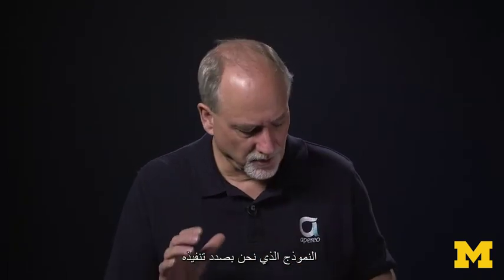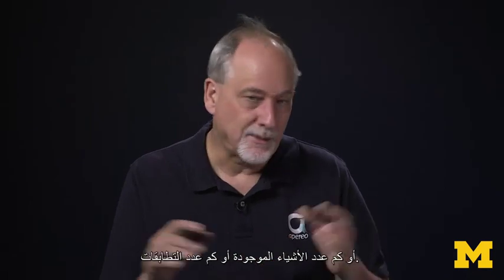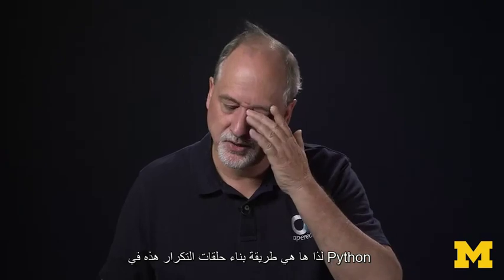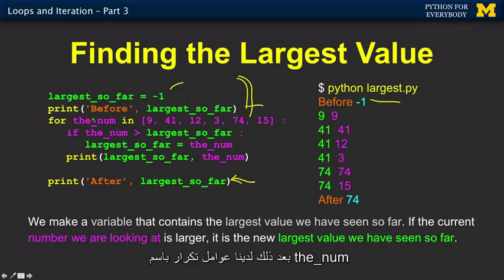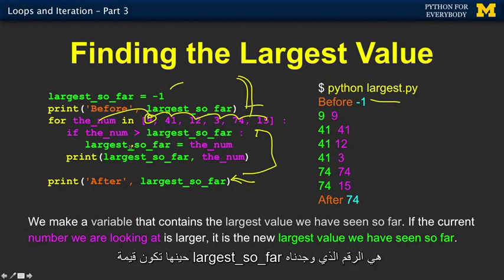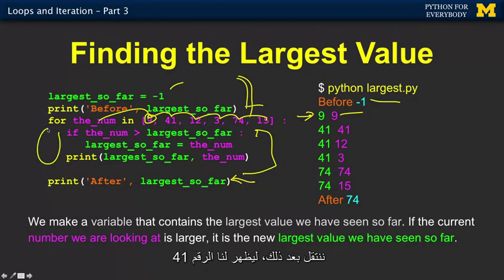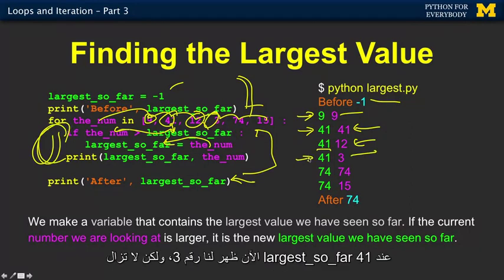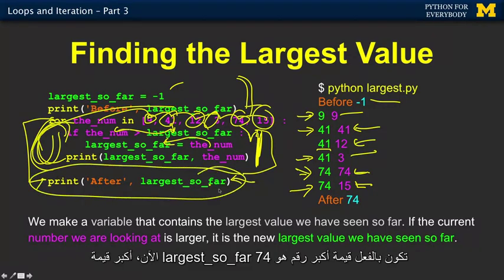الدرس الثالث والثلاثون